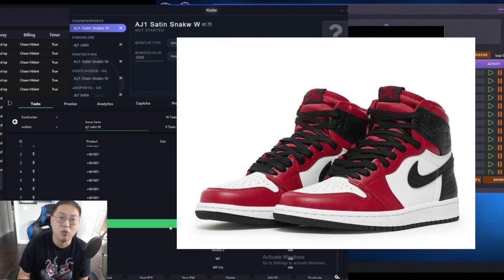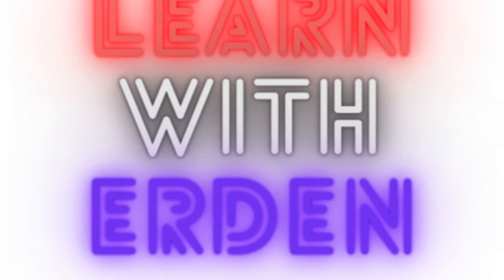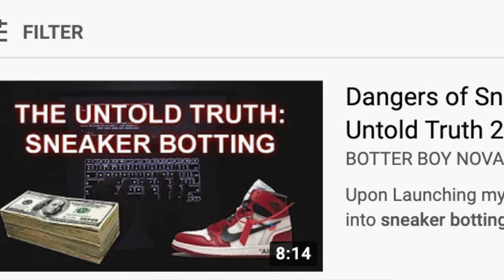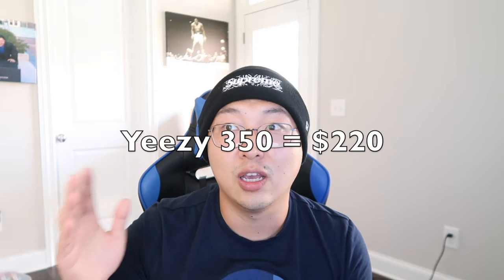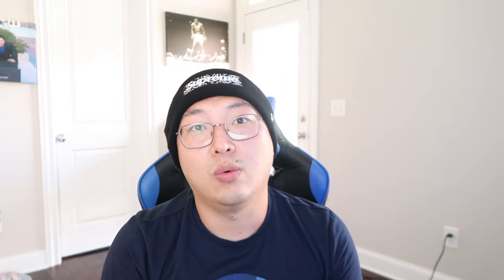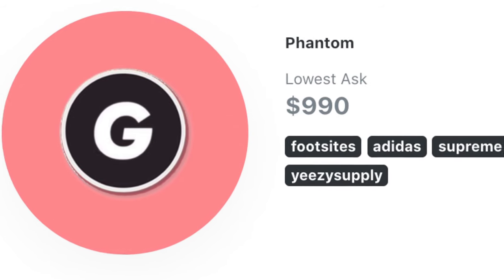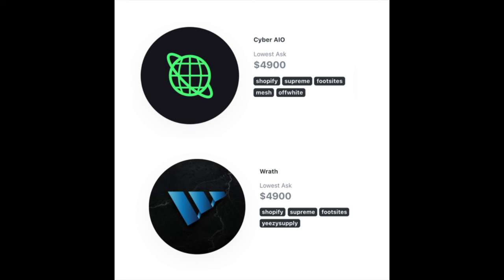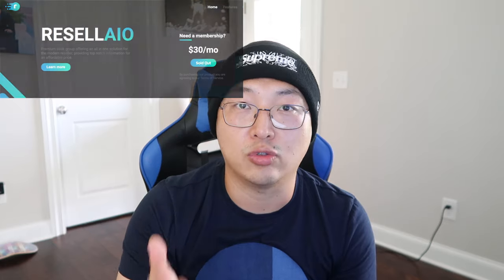For Beginner Botters & Resellers - [LEARN WITH ERDEN] ARE YOU READY TO BE A BOTTER IN 2020? +LIVECOP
New Episode of LEARN WITH ERDEN!

This episode contains information that can be useful to you if you are considering to become a sneaker botter and reseller! I've gotten ton of questions on how to get started so I feel it is only right to share some of my personal opinions on how to get you started and if this botting life is for you.

Plus Air Jordan 1 High Satin Snake Live COP!

0:50 AJ1 Satin Snake Live cop
1:50 Learn with Erden
3:56 #1 Is sneaker botting worth it for you
9:33 #2 Bots breakdown
17:04 #3 General Tips

COOKGROUP:
RESELLAIO

Bots:
Cyberole

Proxies Providers:
OculusProxies

PC Build
MOBO: MSI MPG Z490 GAMING PLUS LGA 1200 ATX Motherboard
CPU: Intel Core i7-8700K Coffee Lake 6-Core 3.7 GHz
GPU: GEFORCE GTX 1080 Ti
RAM: 32GB CORSAIR Vengeance RGB
SSD: Samsung - 860 EVO 500GB Internal SSD
SICK Beat, thanks for making these for us to use!
Share with me your comments, tips, advise, criticisms, anything you want to get off your chest, subscribe to my channel if you enjoy my content and want to see more; like this video if you enjoyed the viewing experience.